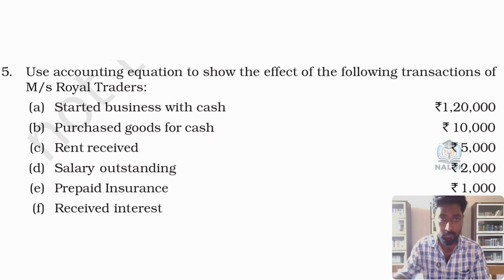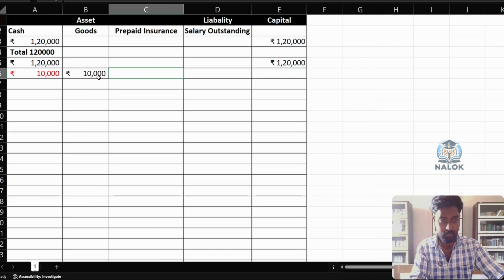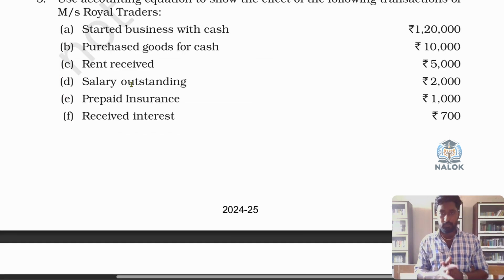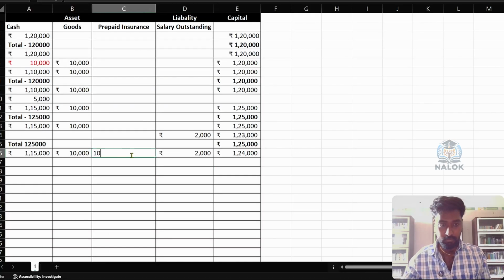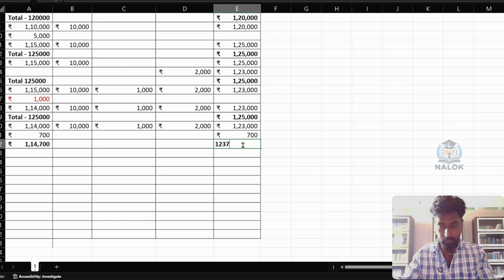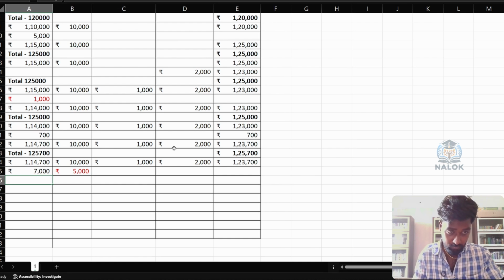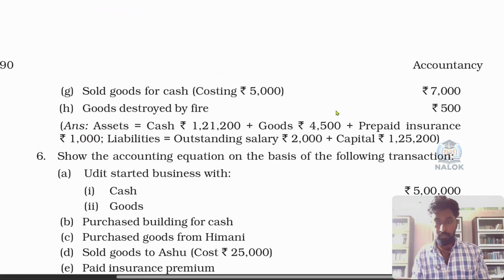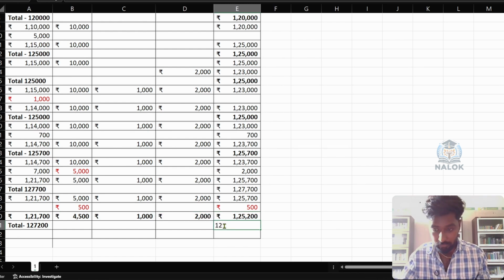Class 11 Accounts Recording Of Transactions I Accounting Equation Problem 5 Solution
Hello World! The main purpose of this channel is to help students to achieve their Dream towards the goal, we sure, we know how hard it is to Dream Big but then make it happen. I consider this channel as a medium to connect the big dreamers to make things happen in their own ways. I wish this channel will help people to learn. I know many of them are looking for a channel who teach you easy and make you feel confident. This channel is exclusively in English so you don't feel any language hesitation.

TOPIC : Class 11 Accounts | Recording Of Transactions I Accounting Equation Problem 5 Solution

Right Now: W really want to appreciate you to taking your valuable time spending to WATCH OUR VIDEOS & READ THIS DESCRIPTIONS.

Note: As we said earlier in the video We going to keep this Channel Active to Connect with you all so feel free to ask any doubts, For your convenience We've Linked all my Social Accounts in this channel so you can reach us easily.